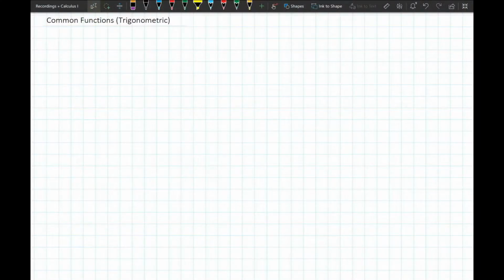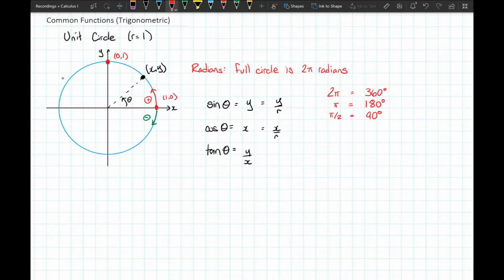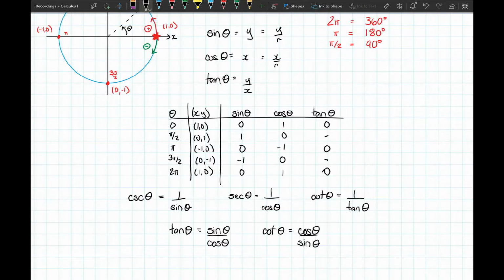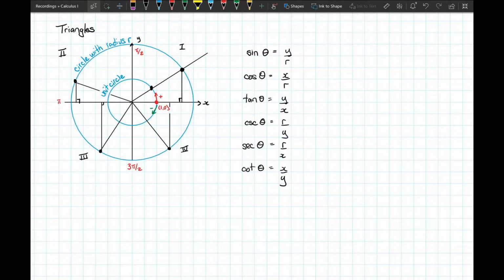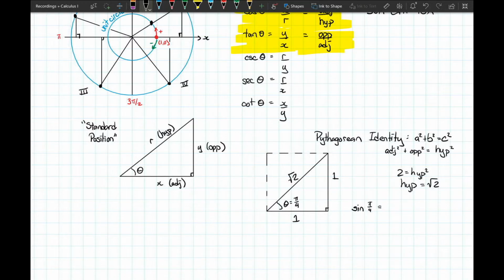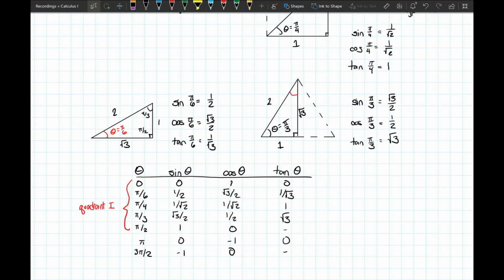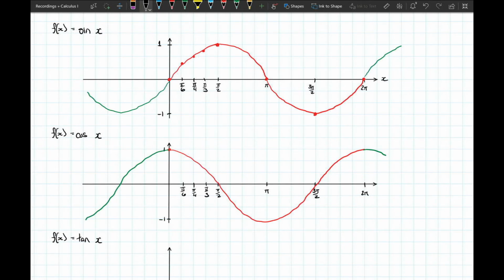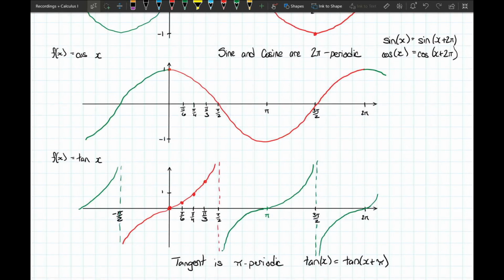Common Functions (Trigonometric)